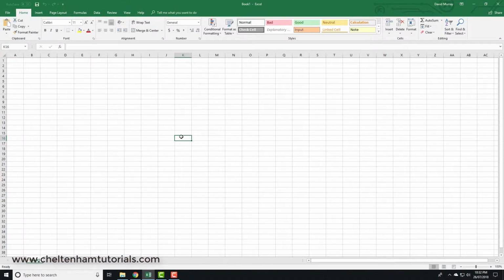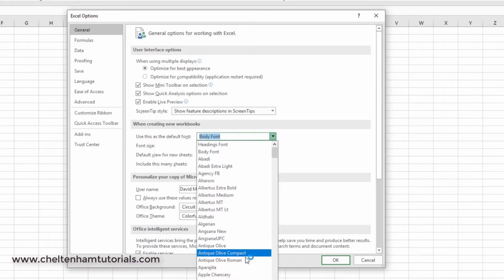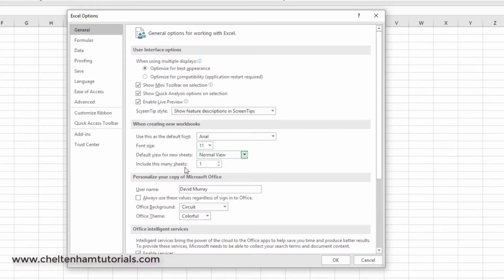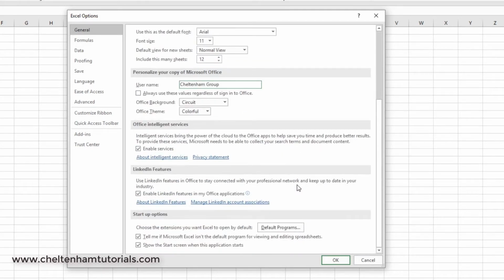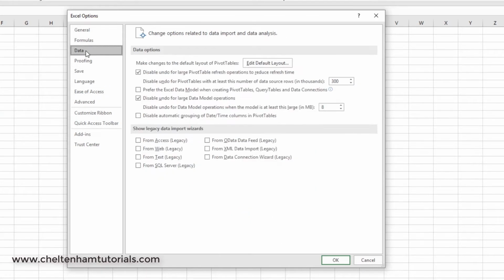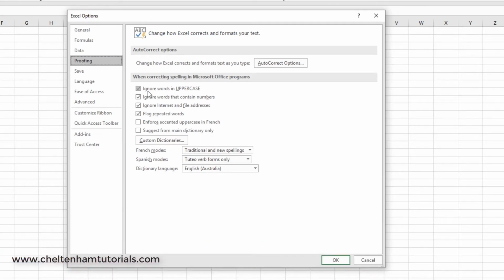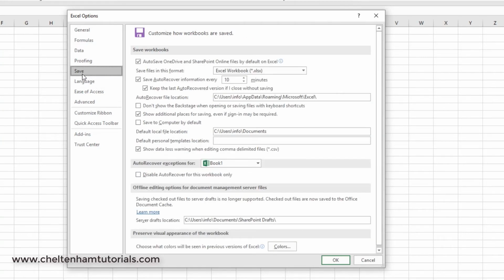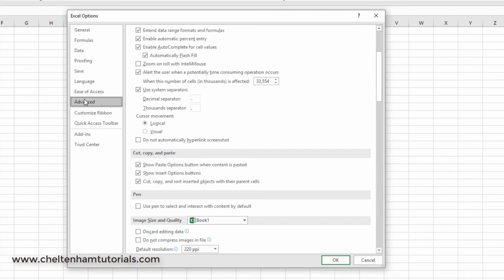#18 Excel 365 Tutorial Foundation - Customizing Excel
Excel 365 Tutorial Foundation - Customizing Excel 365